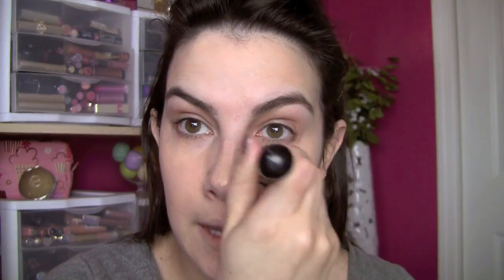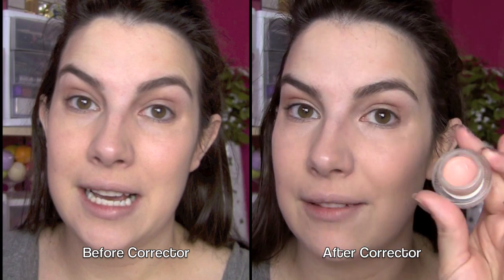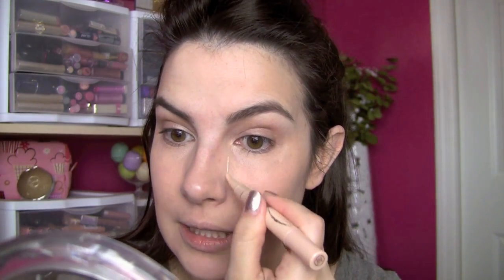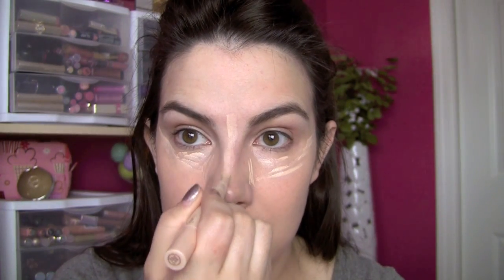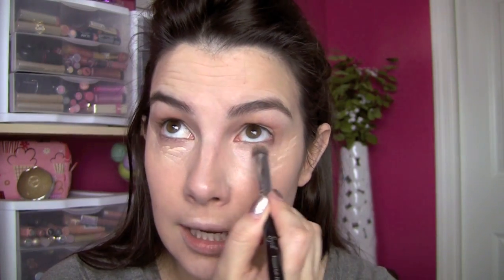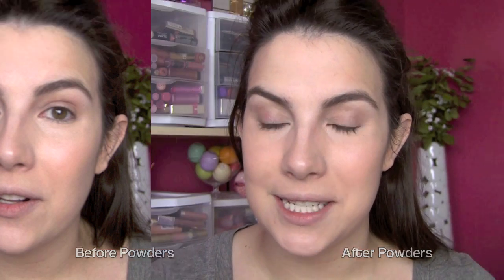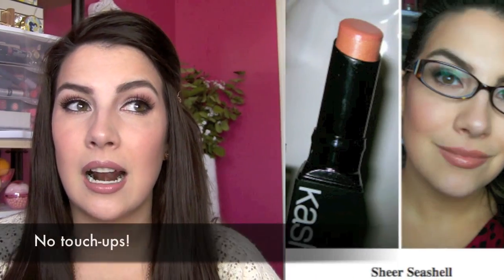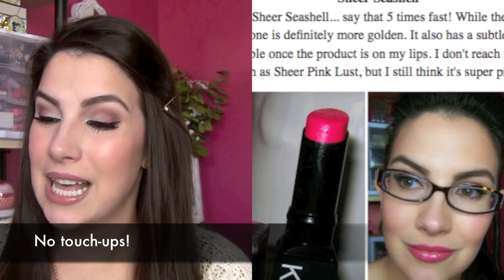Radiant Full Coverage Face Routine (Drugstore)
All products & brushes used are listed below...

(It's purely quick reviews, one product at a time, 5 times a week!)

Featured Products:

-No7 Photo Fix Wrinkle Filler & Primer
-Cover Girl Outlast Stay Fabulous 3 in 1 Foundation- Natural Beige (Sigma F80 Brush)
-Pixi Correction Concentrate in Brightening Peach
-Maybelline Dream Lumi Touch Highlighting Concealer- Ivory (Sigma P80 Brush)
-ELF Mineral Booster- Sheer (Sigma F35 Brush)
-NYX Stay Matte But Not Flat Powder Foundation- Medium Beige (Sigma F10 Brush)
-Revlon PhotoReady Bronzer- Bronzed & Chich (Sigma F10 Brush)
-Jordana Blush in Peach Blossom (Sigma F10 Brush)
-Hard Candy So Baked Bronzer (highlight)- Tiki (Sigma F35 Brush)

Hard Candy- Wal-Mart
Cover Girl, Revlon, Maybelline- drug/discount stores

My info:
-Sweater (I've had it forever- sorry I don't remember!)
-Gold Bobbi Pin- Forever21
-Nails- Milani Polish in Bridesmaid
-Eyes- LORAC Unzipped Palette (Tutorial coming soon!)
-Lips- NYX Lip Liner in Mahogany & Sonia Kashuk Shine Luxe Sheer in Sheer Pink Lust